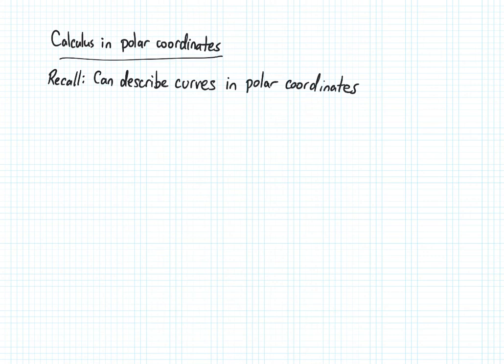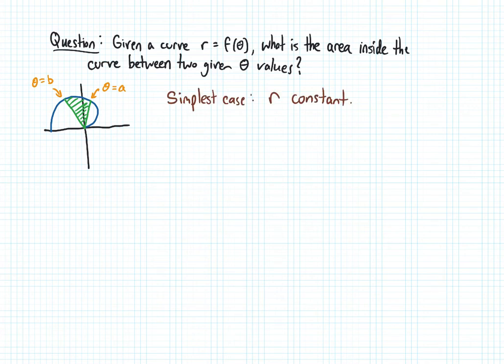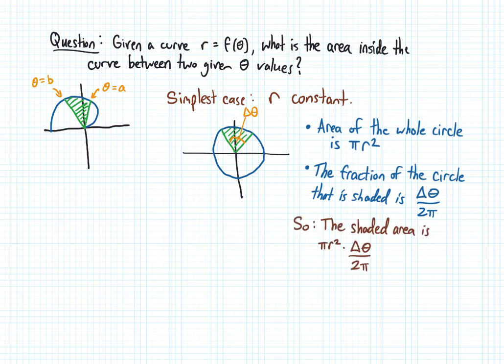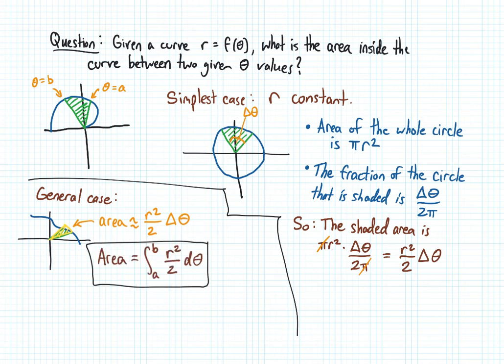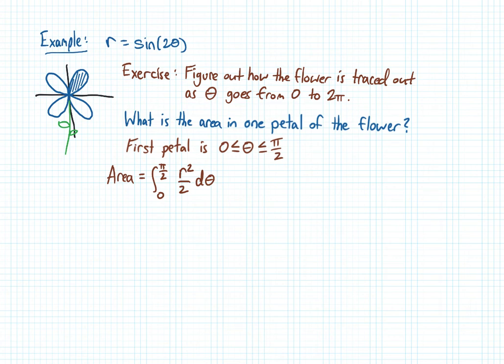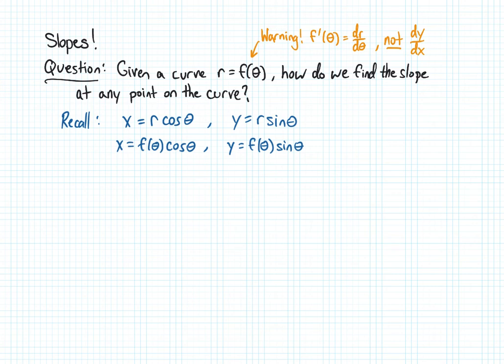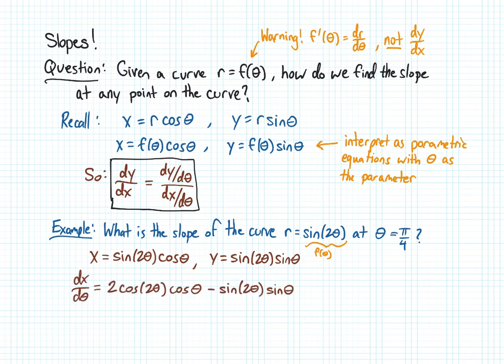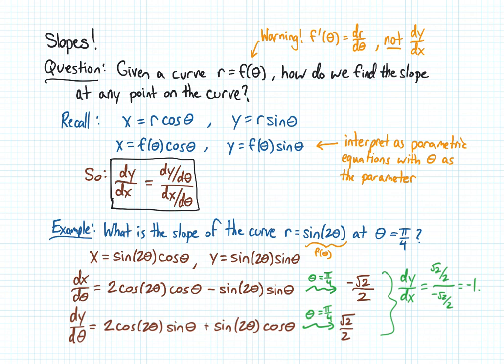Calculus II: More on Polar Coordinates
Explains how to find areas and slopes for curves in polar coordinates.